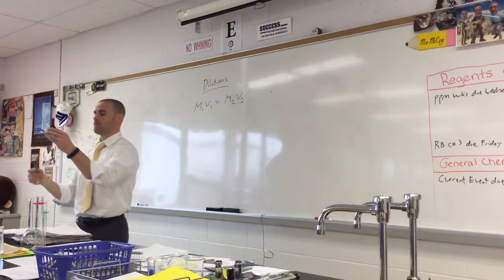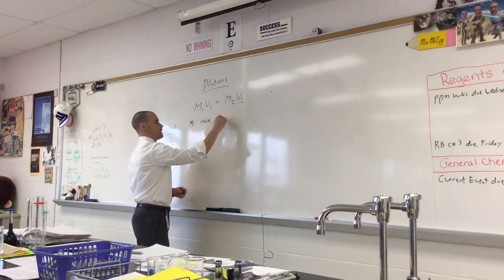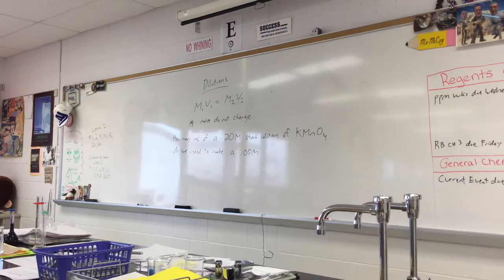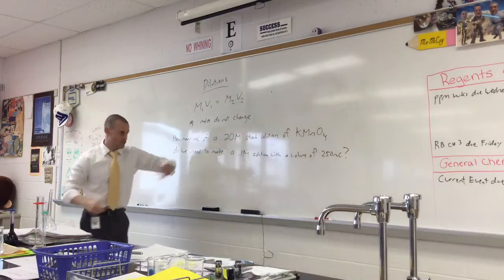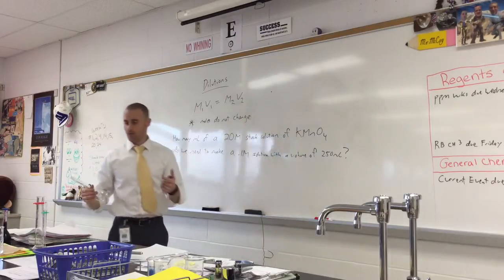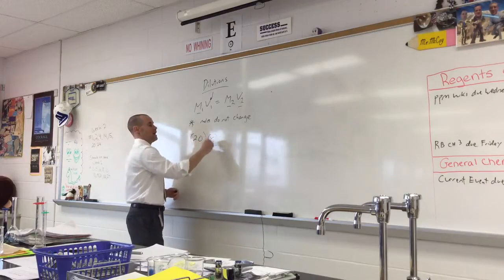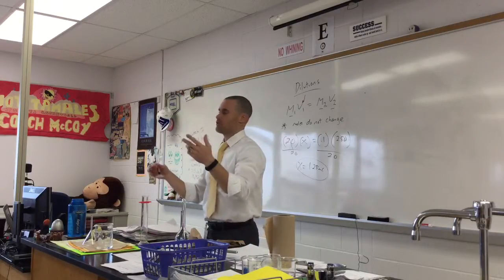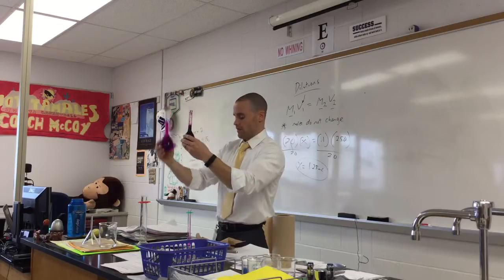4/6/16 regents chem